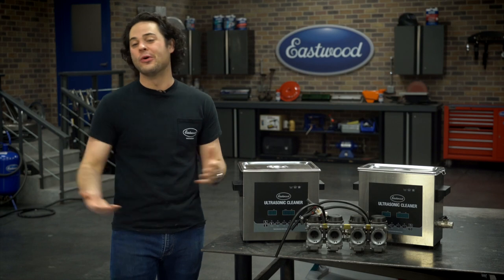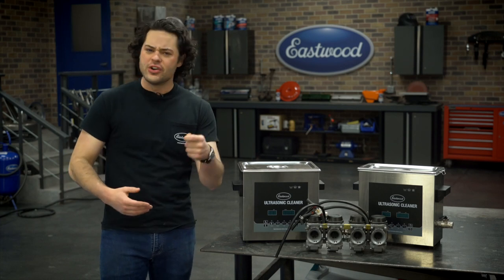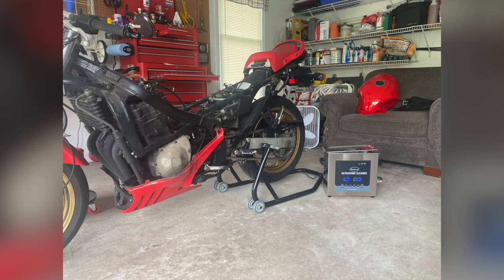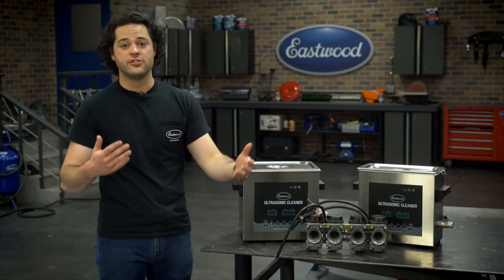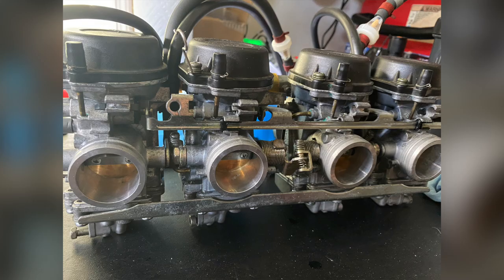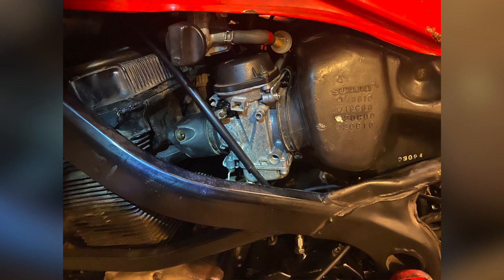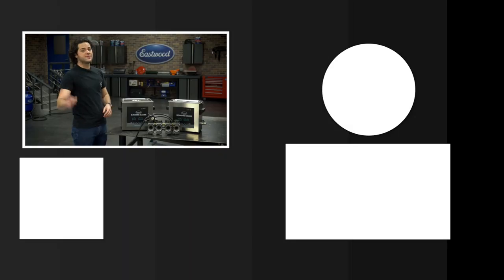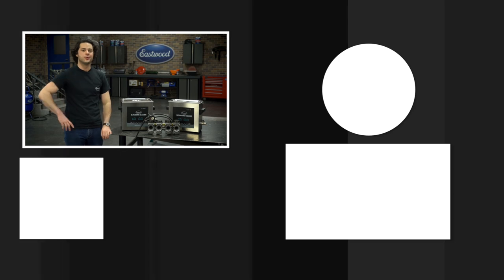How to Clean Carburetors with Ultrasonic Cleaners - Eastwood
JD had a weekend project that involved cleaning the old junk out of the carbs on his motorcycle!

The Eastwood Ultrasonic Cleaners are specifically designed with heavy-duty, stainless steel tank and parts basket components. The ultra-high frequency, 40,000 Hz, superheterodyne Transducer design provides precision, damage free cleaning power of grimy parts without the need for abrasion.

Damage and Abrasion Free Cleaning For All kinds of Parts
Ultra-High 40,000 Hz Frequency
Includes Degas Function
Stainless Steel Tank and Parts Basket